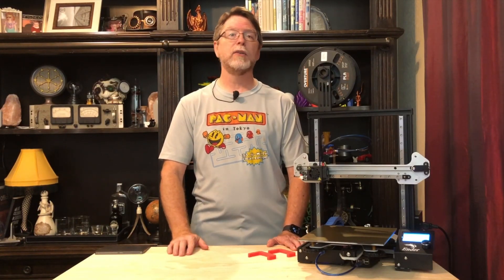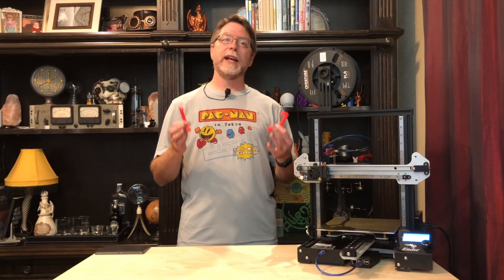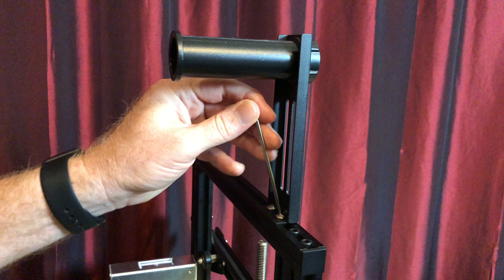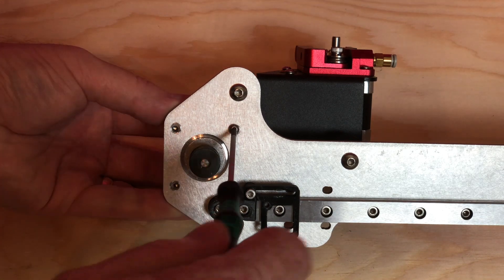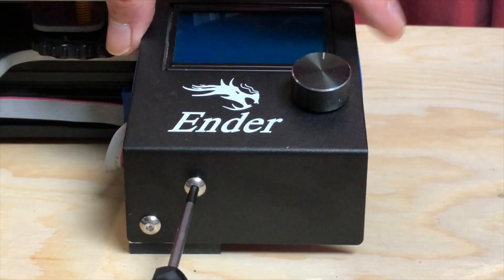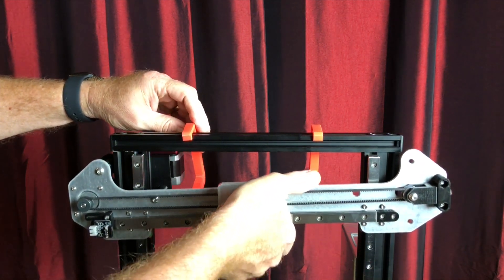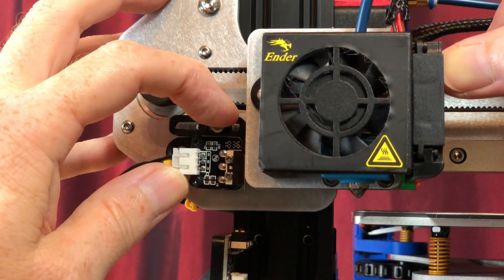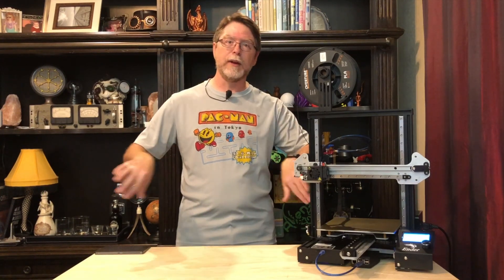How To Install 3Dfused X & Z Axis Linear Rail Kit for Ender 3 & Ender 3 Pro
Hello 3D Printing Friends! Today we'll install the 3Dfused X and Z Axis Linear Rail Kit for the Ender 3 and Ender 3 Pro 3D printers. Along with the previously-installed Y Axis Linear Rail Kit, we’ll now have linear rails on 100% of our axes!

LINKS:
3Dfused - Ender 3/Ender 3 Pro X & Z Axis Linear Rail Kit

3Dfused - Ender 3/Ender 3 Pro Y Axis Linear Rail Kit

CHAPTERS:
00:00 Introduction
01:38 Installation Overview
02:36 Alignment Tool to Print
03:13 Start Installation - Unload filament
03:32 Remove Hotend from X Carriage
04:02 Unplug Cables from X Axis
04:20 Remove Top Crossbar and X Gantry
04:43 Transfer X Axis Parts to 3DFused X Gantry
06:05 Transfer X Motor & Limit Switch
06:58 Install Z Axis Rails
08:47 Install 3DFused Z Endstop Mount
09:39 Install 3DFused X Gantry
12:12 Reinstall Tool Head
12:32 Finishing Up
13:45 Final Thoughts

Correction:
00:05 NOTE - This video is nearly five years old, and shows the installation process for a linear rail kit. There are problems at 3Dfused, the company producing the kit, resulting in unfulfilled orders and in some cases, no refunds. All products on their online store are out of stock. Customers who placed orders, paid their money, and received nothing may have no other recourse but small claims court.